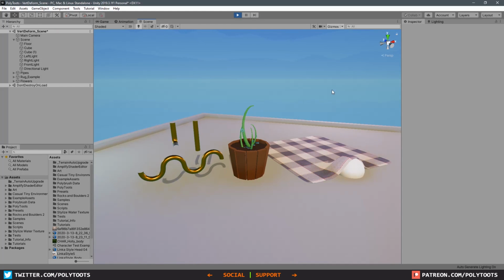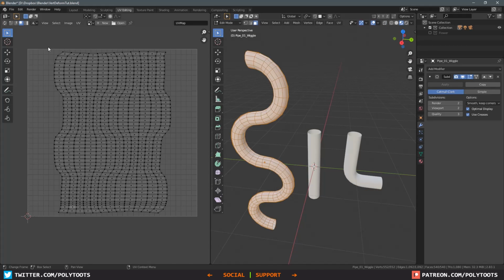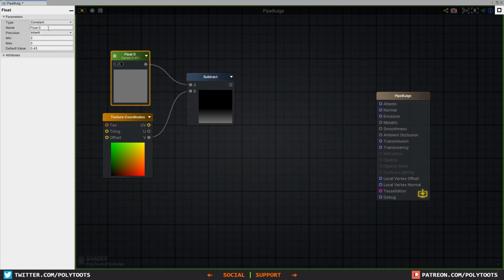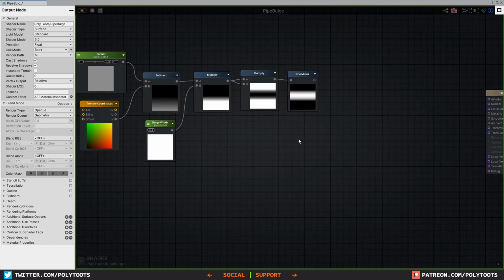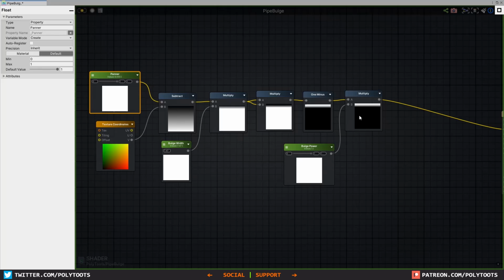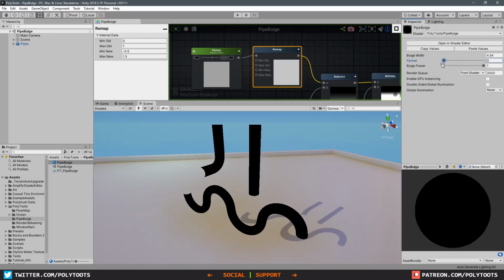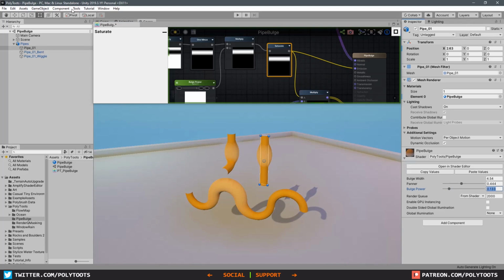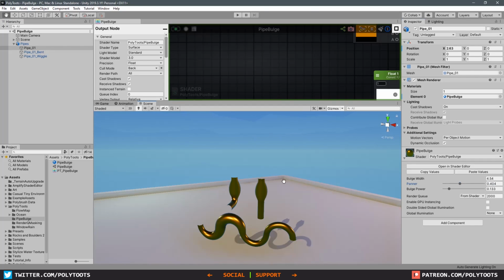Unity Bulge Deformation Shader with Amplify.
Hello and welcome to a new Unity shader tutorial with the amplify shader editor, we're taking a look at a few vertex deformation examples and kicking it all off with bulging a mass out of your mesh and having it scroll through like it was some cartoony fat mouse trying to escape through some pipes.

In the next video we'll cover the "grow" mesh with the flower examples.